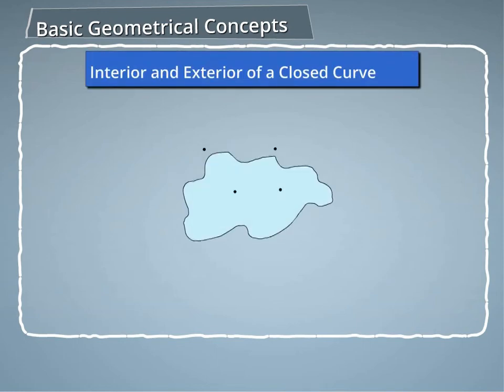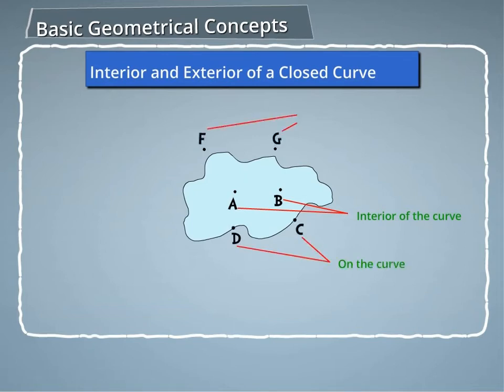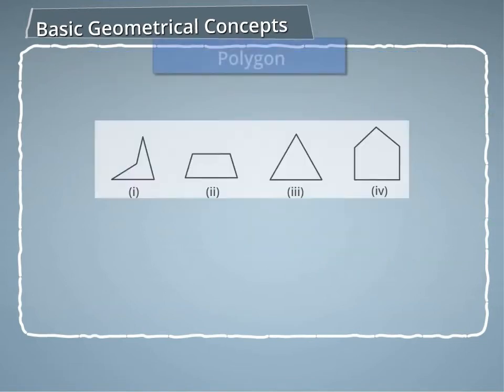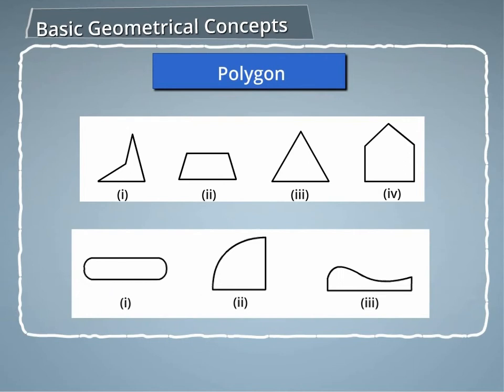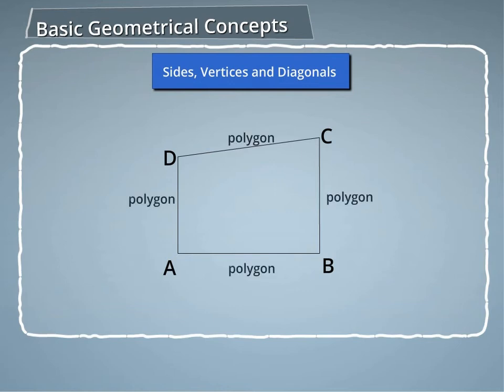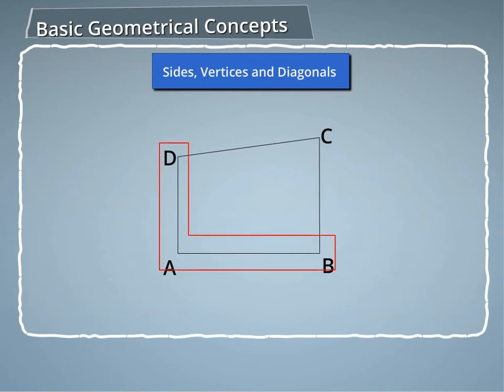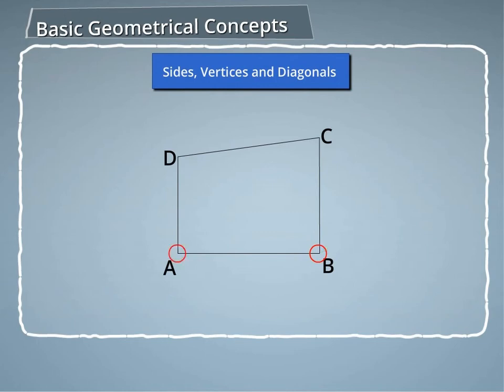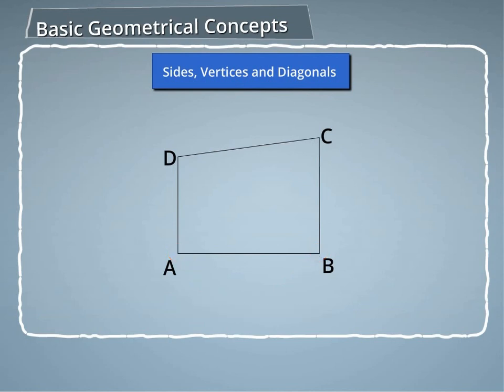A closed curve and Polygon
A polygon is a simple closed curve made up of line segments. What are the sides, vertices and diagonals of a polygon?